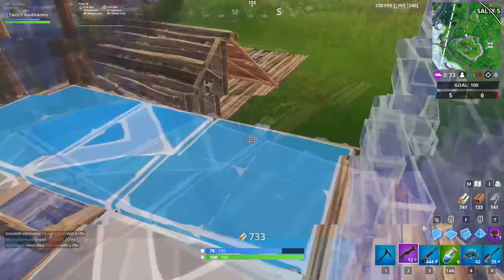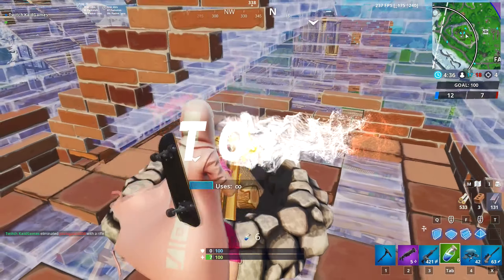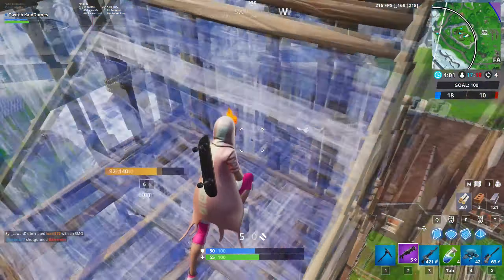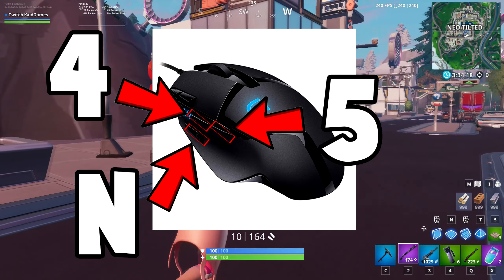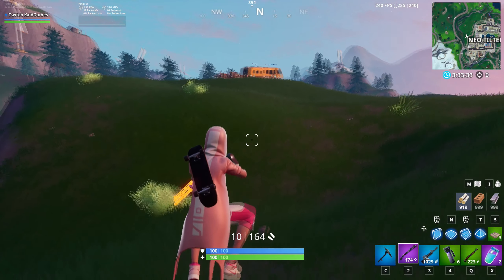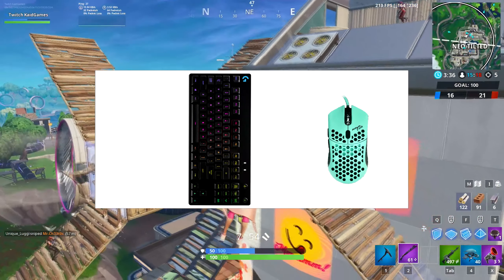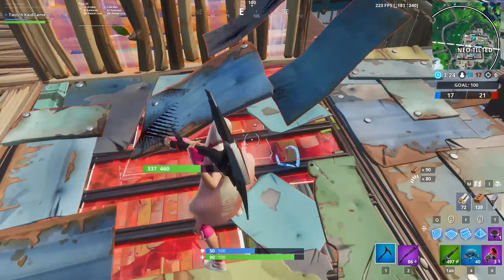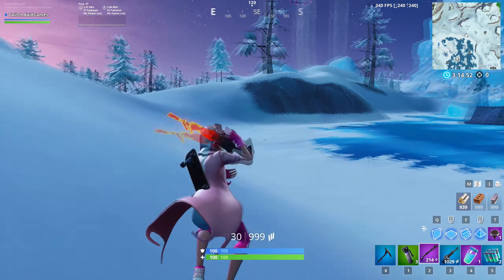Why Do Pro Fortnite Players Use this Keybinds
So today I will take a look at “Why do fortnite pro players use the keybinds they use”. For every single keybind setting, mouse, keyboard and everything else there is a specific reason on why pro players use them. Not only it gives a hude advantage over other players, but it improves their editing and building speed. We will take a look at the best player keybinds like tfue, mongraal, ninja, mr savage and vivid. If you want to get as good as these players and you want to know all secrets behind why they are so good with what they are doing then this is the video for you. So with that said, let’s get right to it …

USE CODE *KAIDGAMES* IN ITEM SHOP

👉TOP 5 BEST PRO PLAYER KEYBINDS👈
1. Faze Mongraal  01:19
2. Faze Tfue           03:54
3. Ninja                   05:50
4. MrSavage           07:08
5. Liquid Vivid        09:07

The BATTLE IS BUILDING! Fortnite Battle Royale is the FREE 100-player PvP mode in Fortnite. One giant map. A battle bus. Fortnite building skills and destructible environments combined with intense PvP combat. The last one standing wins. Available on PC, PlayStation 4, Xbox One & Mac. Battle royale games are played between a large number of individual players or a number of small squads (typically up to four or five players). In each match the goal is to be the last player or last team standing by eliminating all other opponents. A match starts by placing the player-characters into a large map space which may have random distribution or allow players to have some control of where they start. All players start with minimal equipment, giving no player an huge advantage at the onset though games allow players to customize the appearance of their character. Randomly scattered around the map are weapons, armor, vehicles, and other items that are beneficial for combat and survival. Players need to search the map for these items while avoid being killed by other players. Equipment from eliminated players can be looted as well. The safe area of the map decreases in size around a randomly selected point throughout the match forcing surviving players into closer quarters and increasing the chance of player encounters.